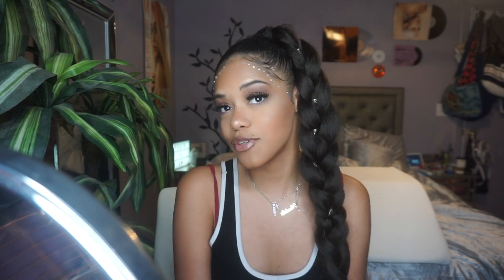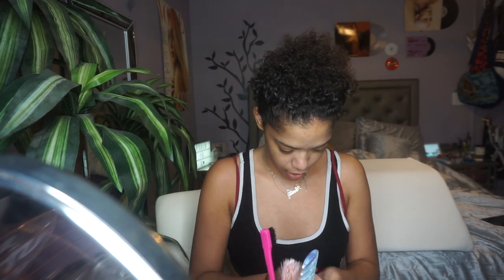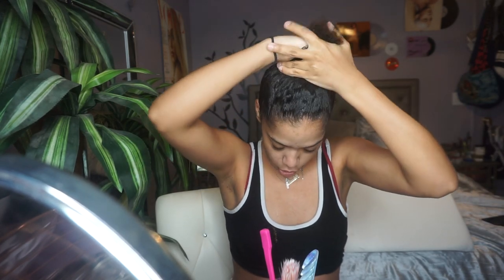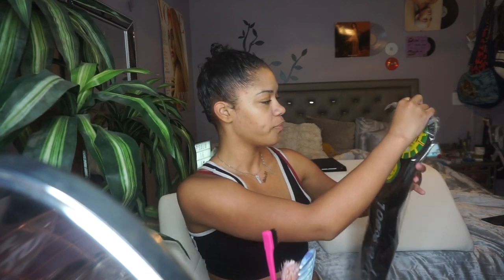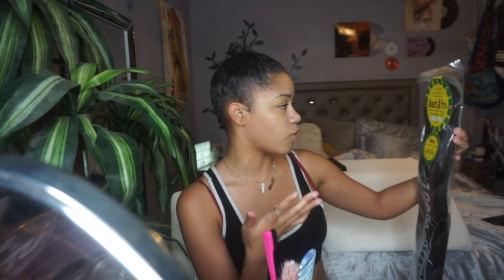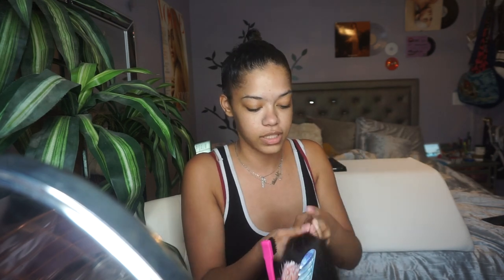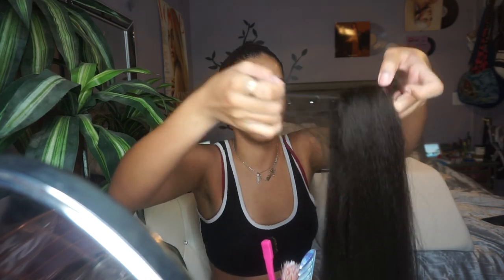SAWEETIE INSPIRED JEWLED EDGES + SLICK PONYTAIL FOR SHORT NATURAL HAIR 💆🏽‍♀️✨ (ALL UNDER $15)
HI LOVES!!!
I hope you guys enjoyed this video! What did u guys think? I LOVE how this turned out omg!!
Verse Of The Day: Hebrews 11: 1
RESOURCES TO HELP DOWN BELOW:
Mental Health:
- “The Safe Place” App